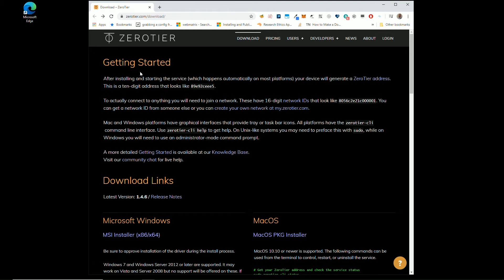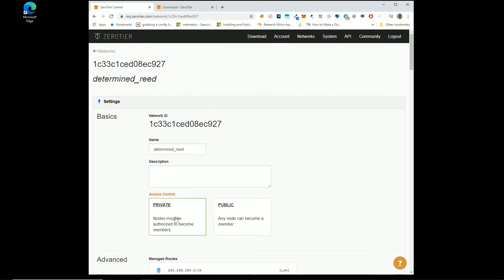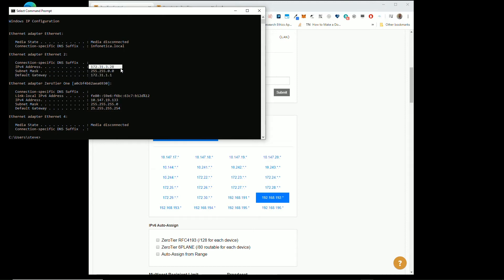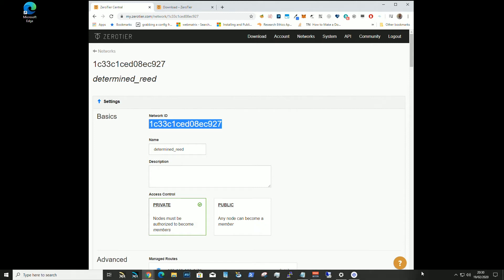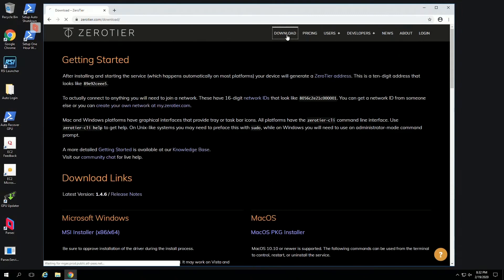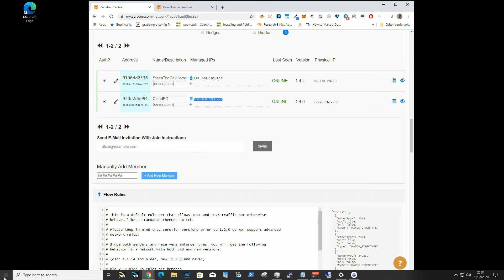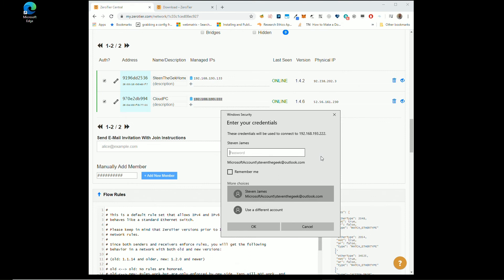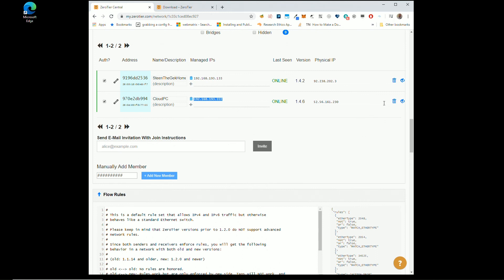Ep2 - Creating a VPN to the cloud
This is the boring glue that we need to do fancy tricks like sharing webcams or joysticks with our cloud gaming PC, bear with me. It creates a permanent encrypted connection between your cloud PC and your client computers making it seem like they are on the same network.